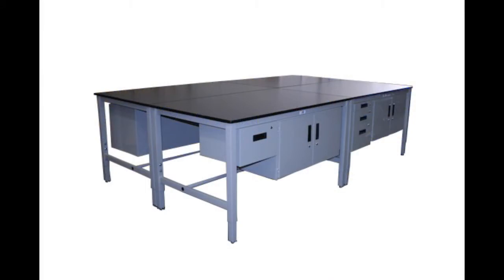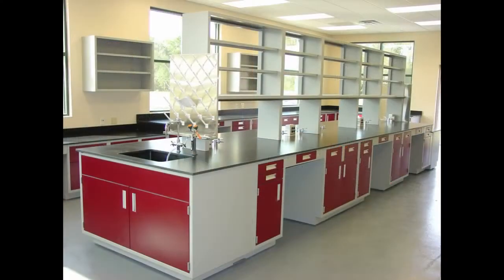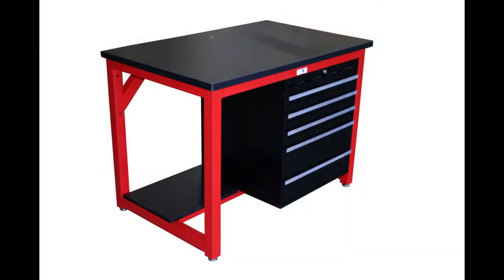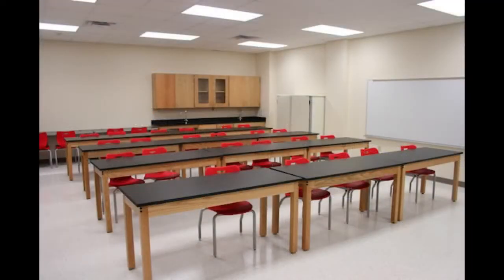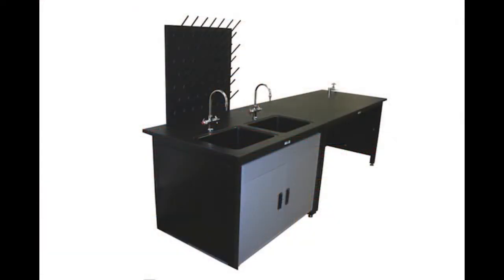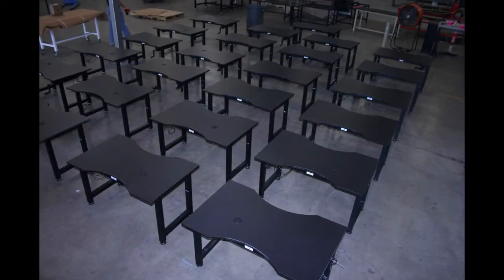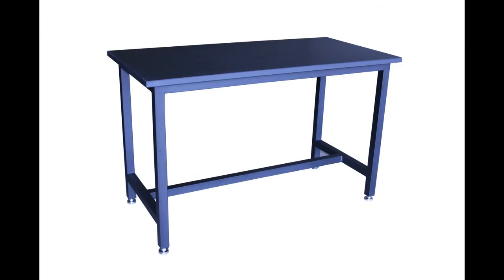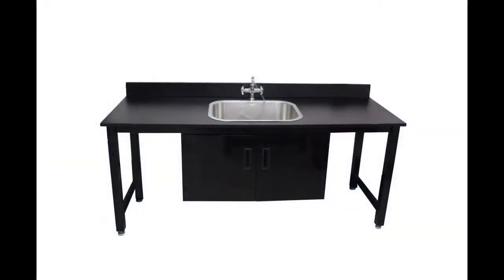Lab Tables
OnePointe is proud to offer heavy duty, chemical resistant laboratory tables that are perfect for any laboratory environment.

Our lab tables are easy to assemble, affordable, and come with a number of accessories that can be designed into your lab table or purchased separately.

Best of all, our tables are available in three different types of chemical resistant table top materials: Epoxy Resin, Phenolic Resin, and Athlon Resin.

Our lab table frames can be bolted together for quick assembly or welded for heavy duty use.

No one can beat our prices, the quality of our tables, or our great customer service.

We have been building tables for labs, research facilities, and classrooms for a number of years now, so be sure to give us a call at or visit us and request a fast and free quote today.